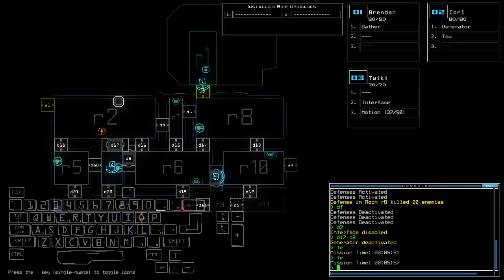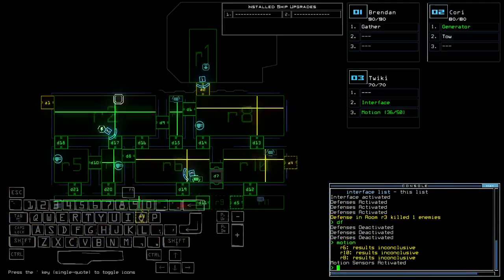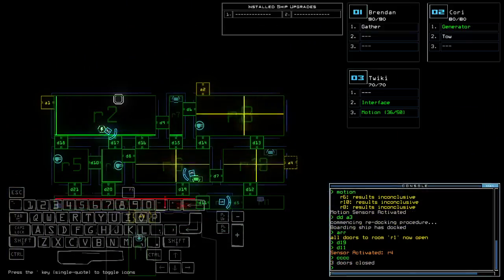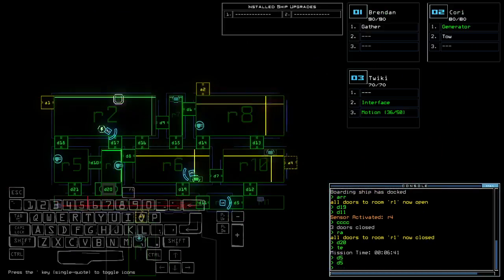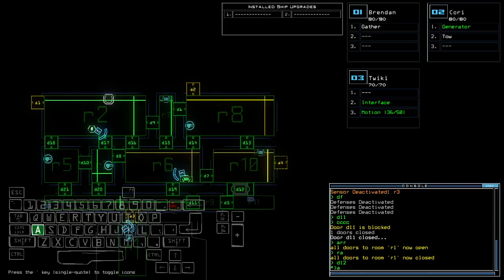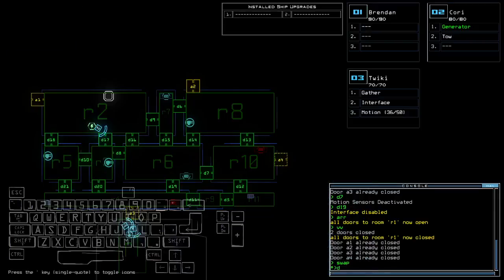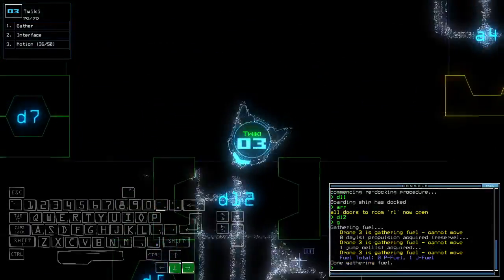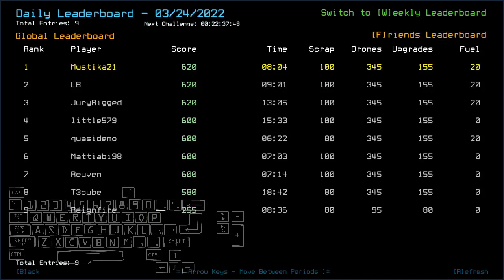Duskers Daily 24 Mar 2022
Hueheuehue.